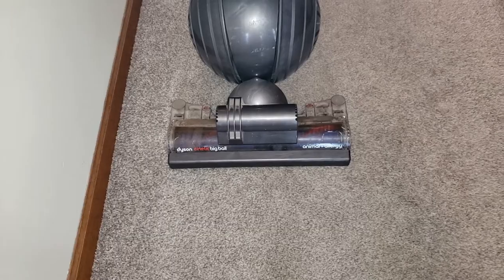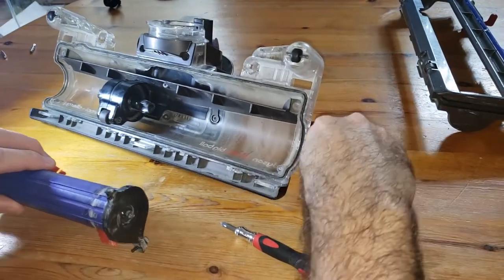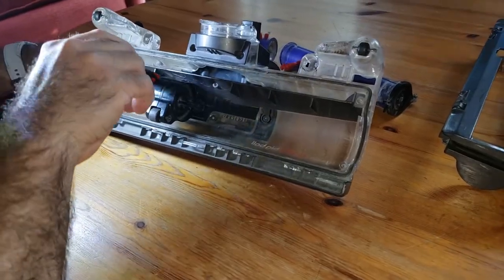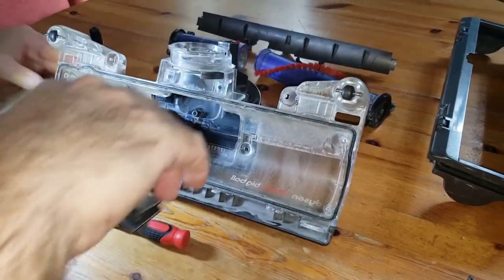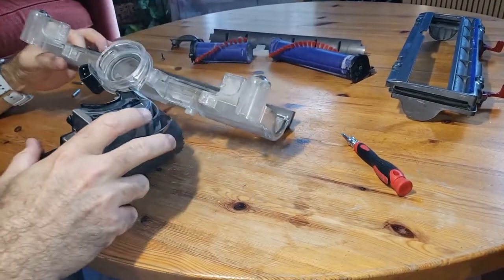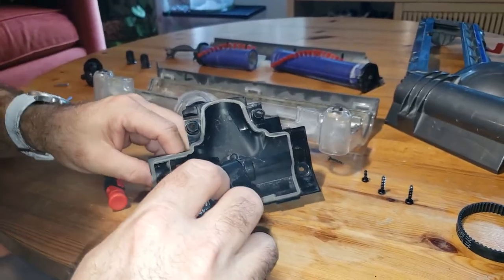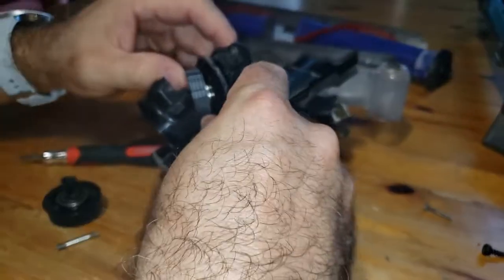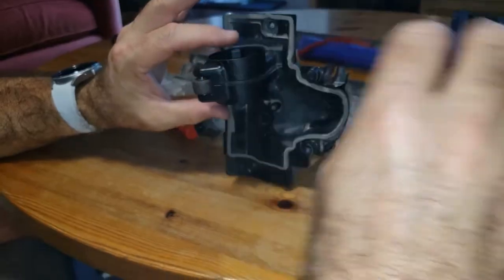Brush Head Repair for Dyson DC65 - One side not spinning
Is only one side of your Dyson Brush Head Spinning? If so, its probably the brush axle/gear that is broken. This video walks you through the replacement of the broken component of the brush head so you don't have to overspend on a brand new brush head.

Here's the link to the part I used, the price has definitely increased since I did this project!